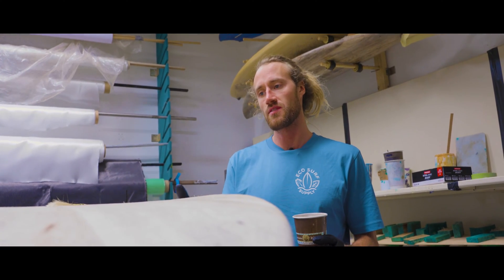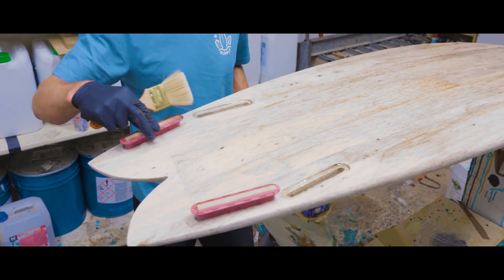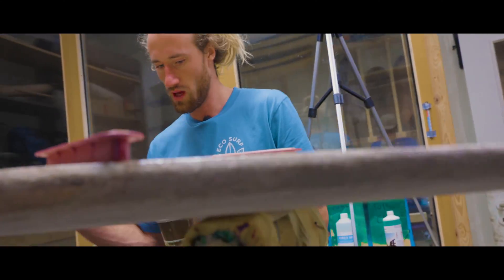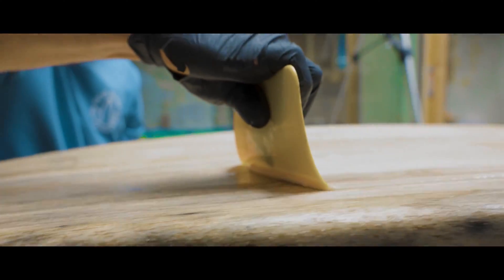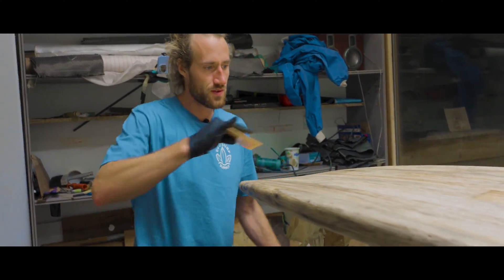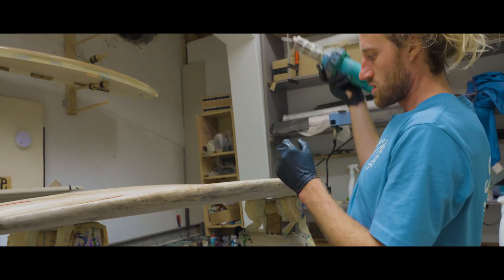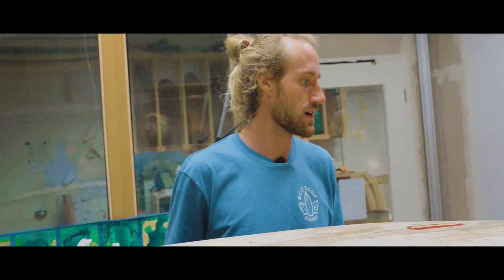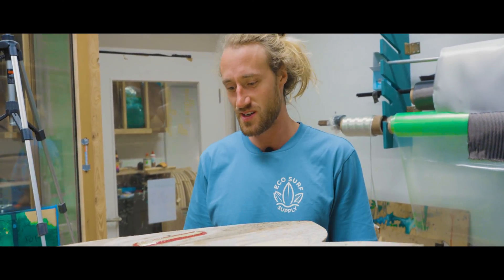How to seal an Agave Surfboard with clear Eco Epoxy 1/3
Learn how to seal your Agave Blank with biobased epoxy before laminating it.

This work step is very important for the Ecological Blank. This way you can be sure that the ingenious fibre structure of the agave is well sealed and your epoxy resin and fiber connects well with it. This version of the sealing is the strongest with the best connection but also the heavies sealing.
We recommend this sealing technique for board where you will hit the stones like river surfing or for towing boards that need to hold super hard impacts or boards here you work with carbon fiber wich can get super hot when its laying in the sun for hours.
This would be the sealing where no delamination can happen.,